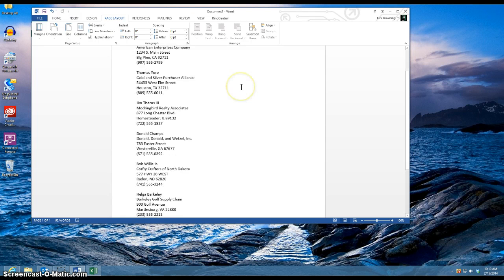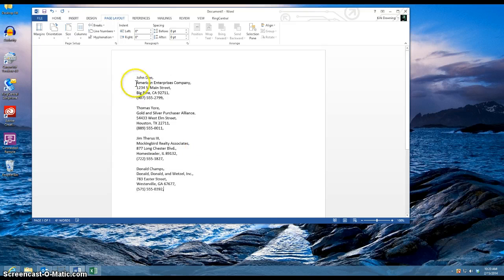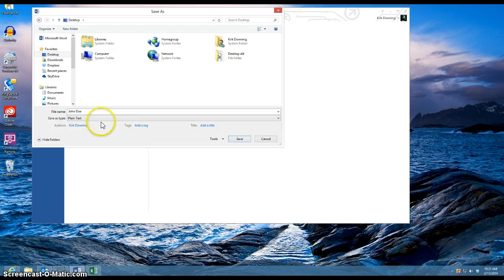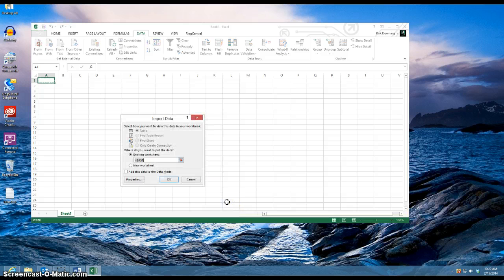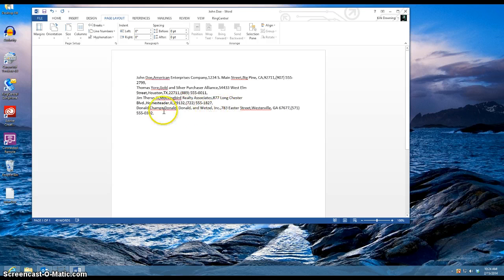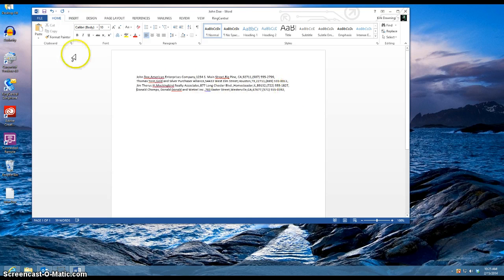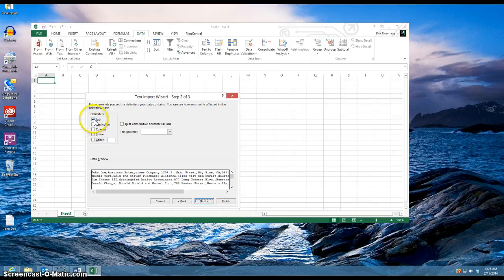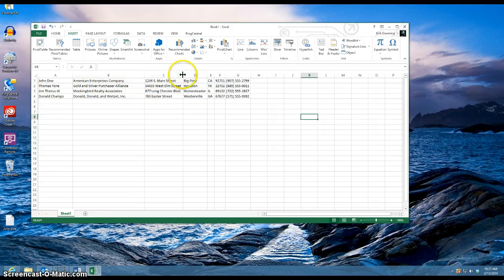Transfer Microsoft Word Addresses to Excel Spreadsheet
How to take an address list from Microsoft Word and convert it into an organized Excel Spreadsheet for Direct Mail or anything...